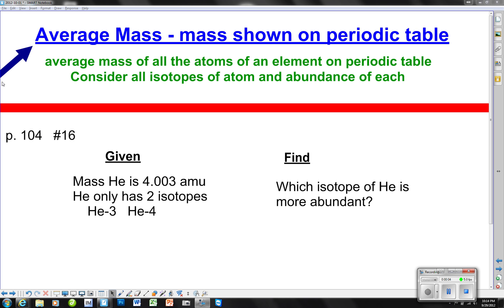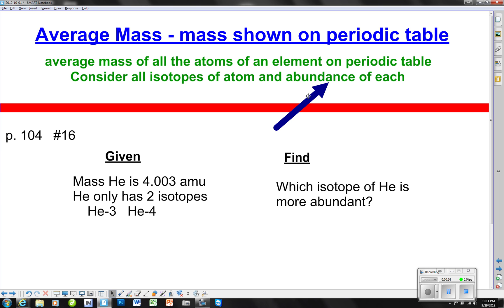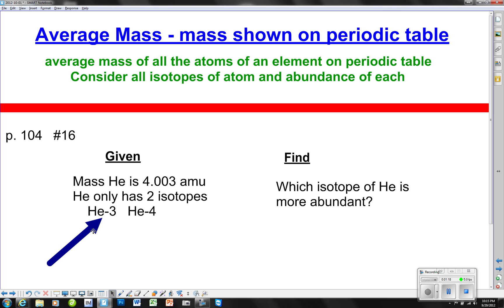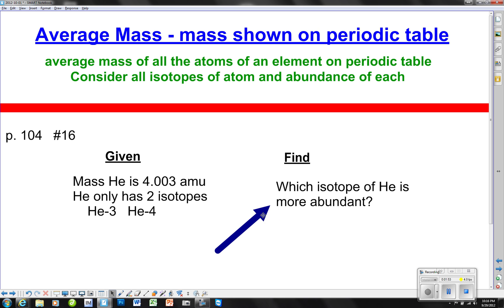How to determine which isotope is the most abundant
This process is relatively easy.  Take the mass from the periodic table and compare it to the mass of each of its isotopes.  The isotope with the mass closest to the mass on the periodic table is the most abundant